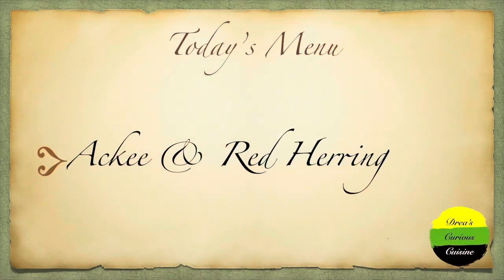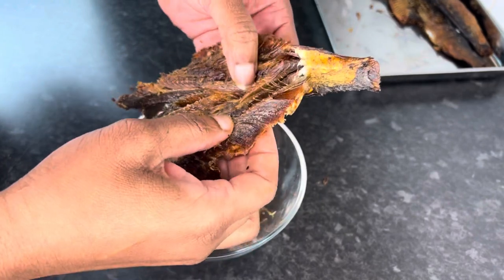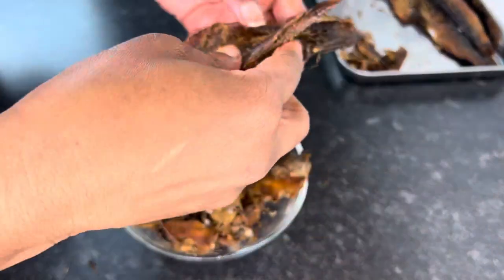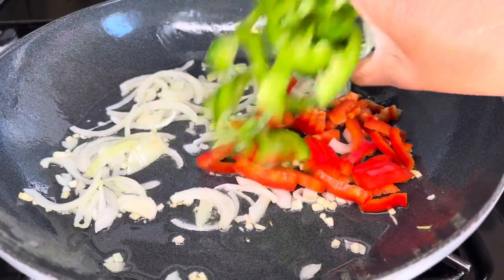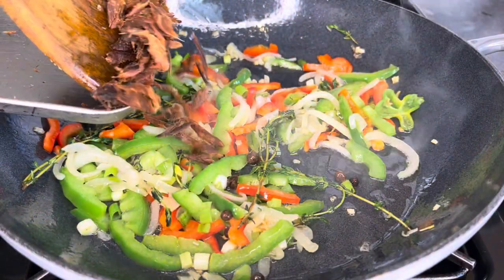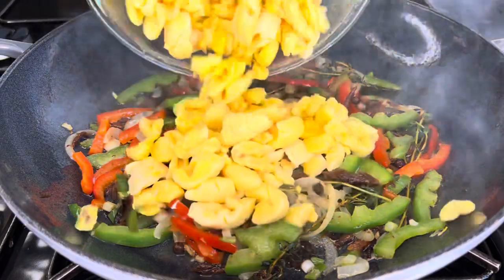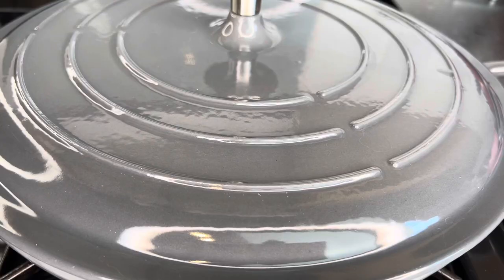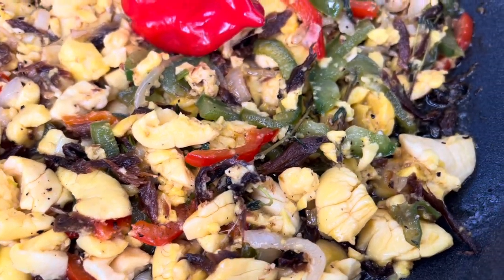ACKEE & RED HERRING JAMAICAN RECIPE / BREAKFAST or DINNER RECIPE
Welcome back to another video my beautiful Vybz family .I pray you are all doing well . . We are cooking alme niceness l today 😋 ACKEE & RED HERRING . Let me know If you try this recipe . GOD BLESS YOU ALWAYS 🤗